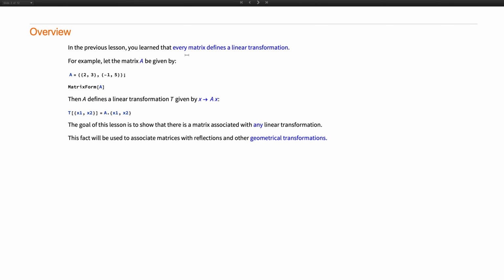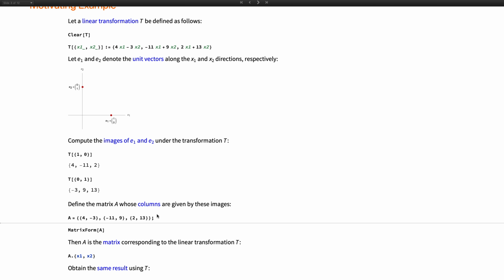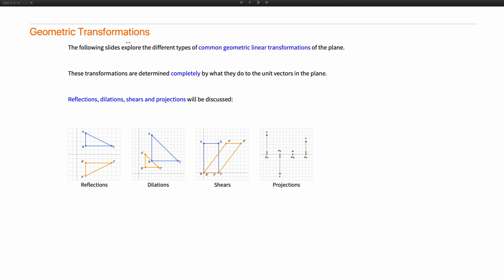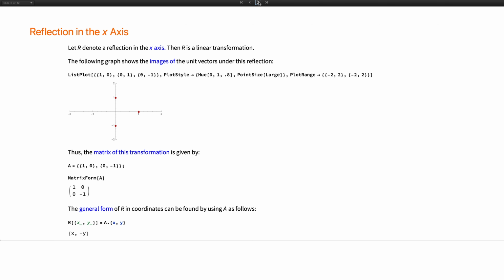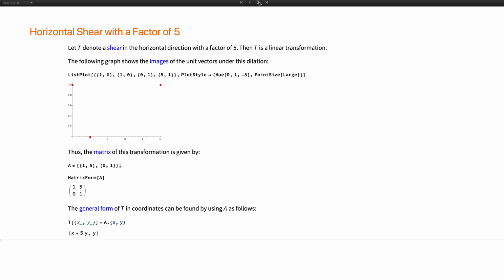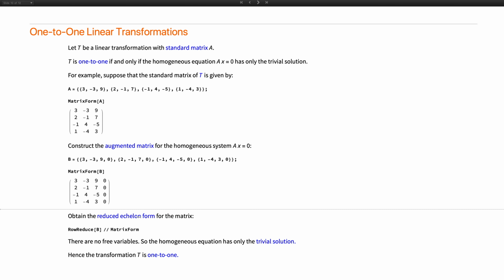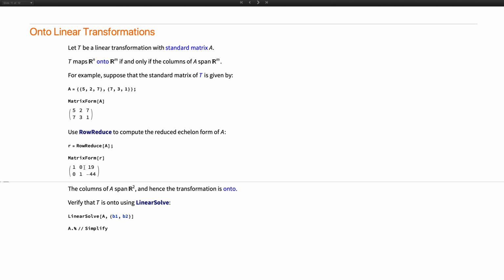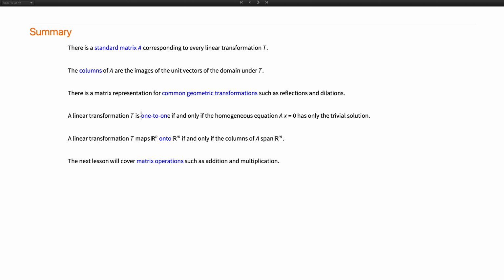Introduction to Linear Algebra: The Matrix of a Linear Transformation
Use matrices of linear transformations to study geometric transformations like reflection, dilation, shear and projection. Plots and examples also demonstrate one-to-one and onto linear transformations with matrices.